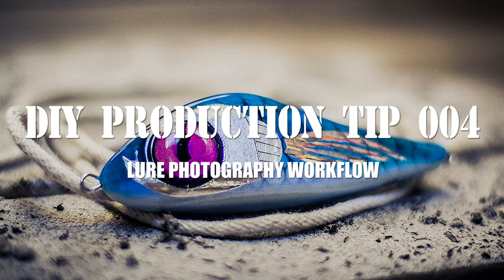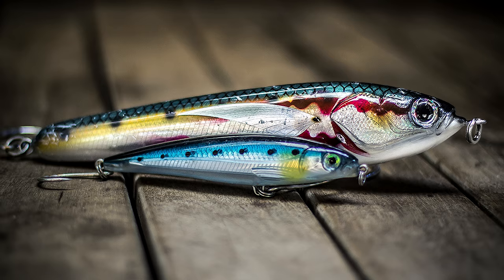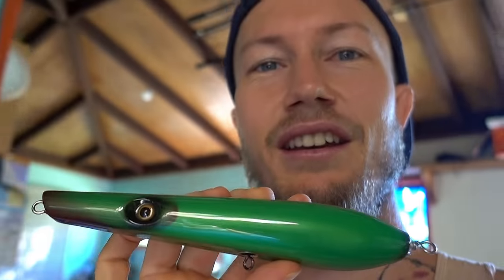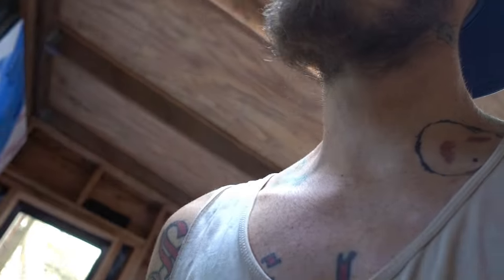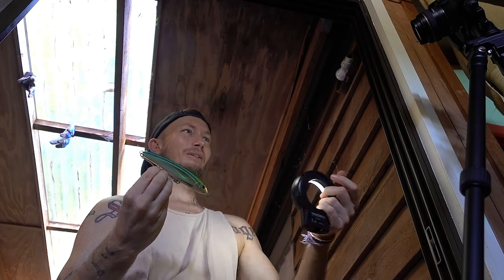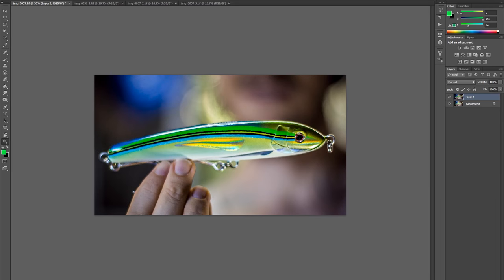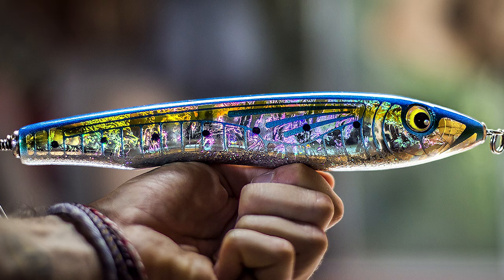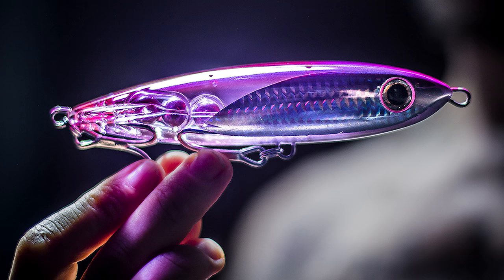Fishing Lure Photography Workflow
The key points for my lure photography workflow are, to use a good lens with a low/wide aperture (I use a Canon 50mm f/1.4 but anything down under f/2.0 is going to give some nice depth of field to the shot). Find some contrast in the lighting, so that the lure is bright and pops out from the darker background (use a small light to help light the lure). Then polish it off on the computer. The whole time remembering that most people view media on their mobile phone nowadays (small screen), so take this into account and shoot and edit with this in mind.
Second Channel - @briggsyshorts